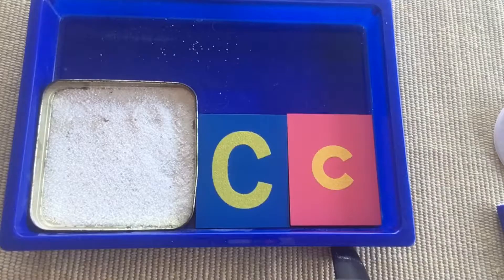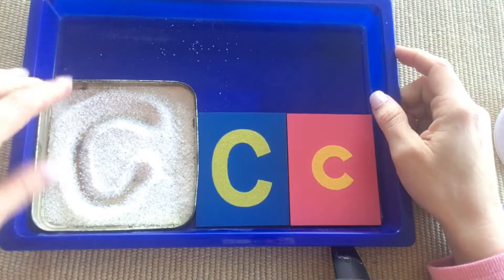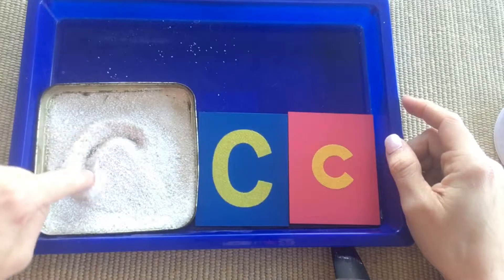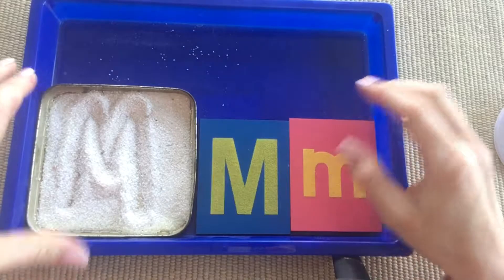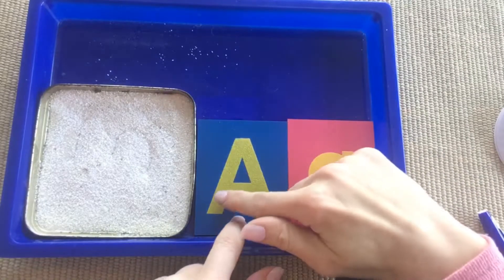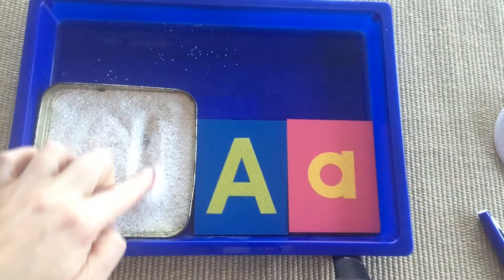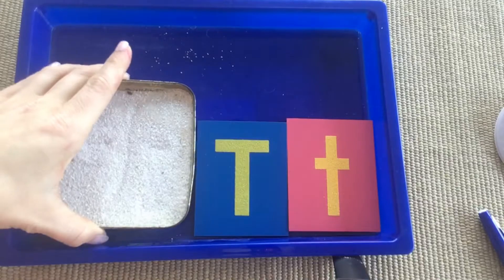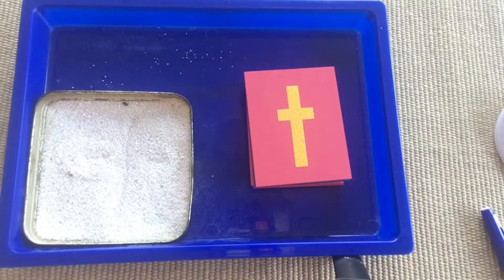Sand tray FREE reading curriculum how do I learn to read ? Prewriting exercise